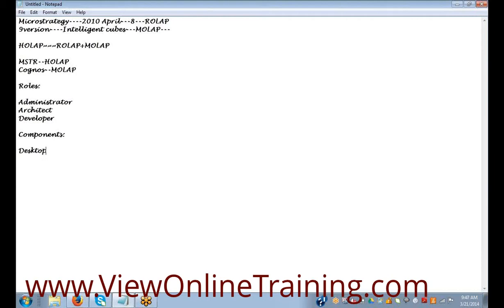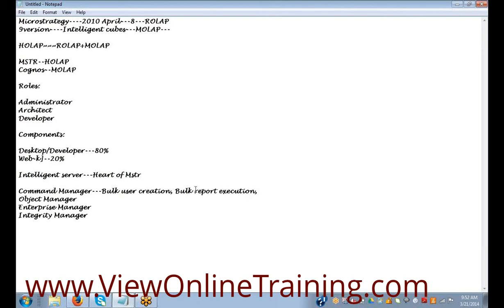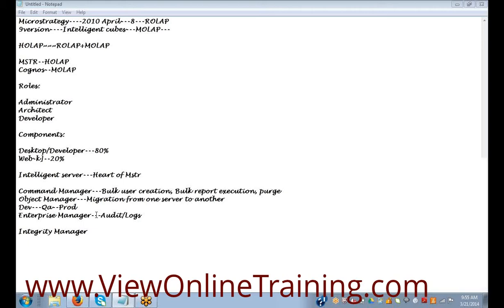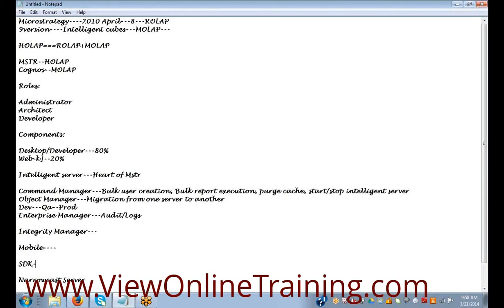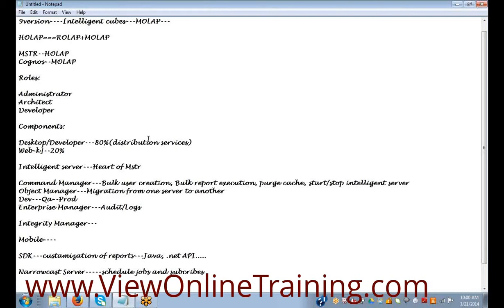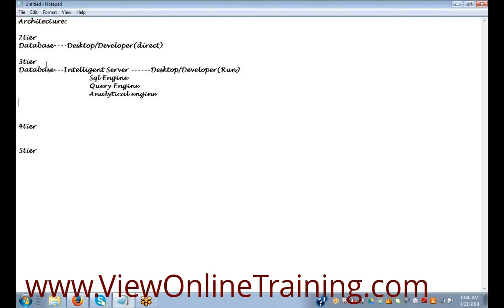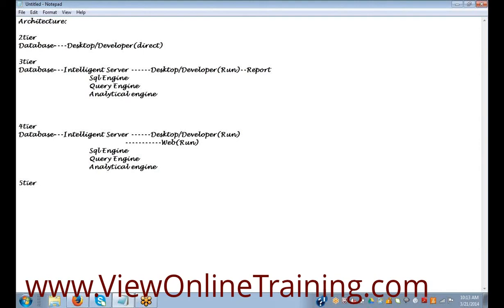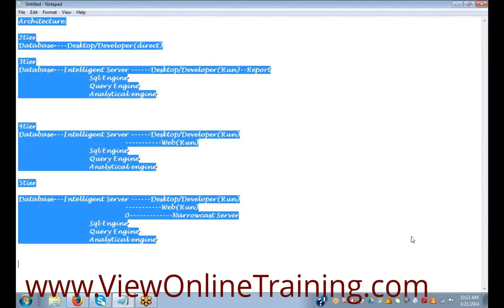Microstrategy Online Training| Microstrategy BI Training online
is a Global Interactive Online education/Training Portal started with Industry IT Experts with an aim to provide a Job Oriented Training online on all IT major courses
Live Led Microstrategy online training
o Interactive Learning Online
o Industry expert Online Training Trainers
o Get train from your place
o Interview Assistance
o Free Material
o Placement Assistance
o Affordable prices
o Free demo
o Quality IT Online Training